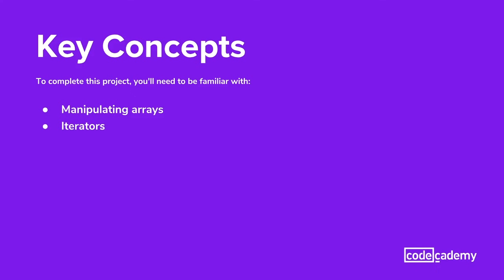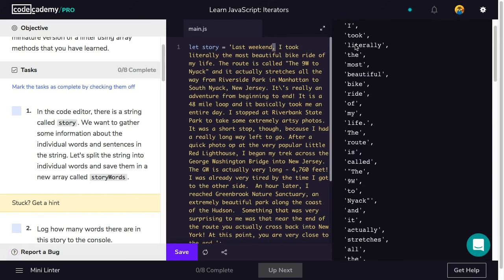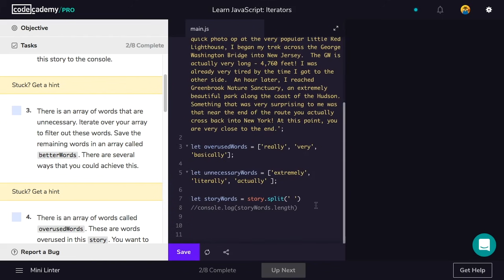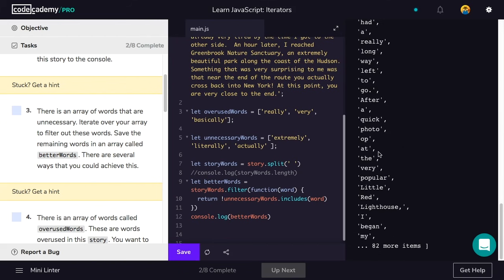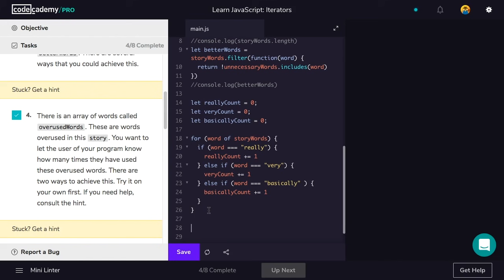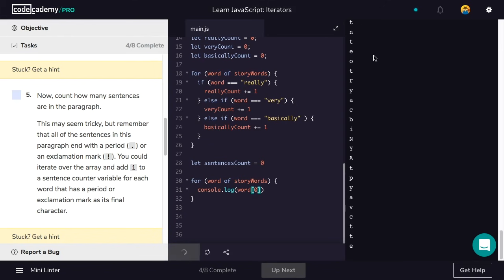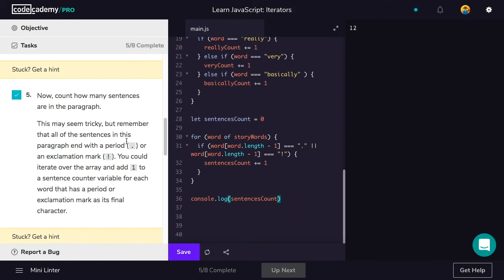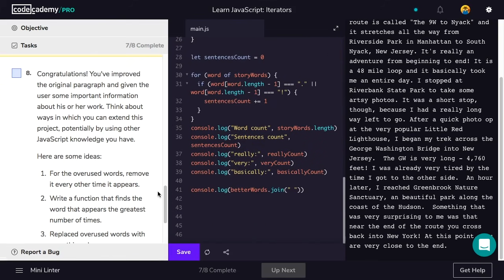JavaScript: Mini Linter